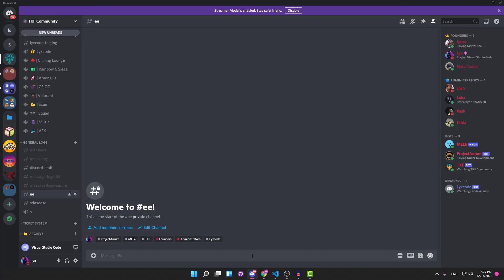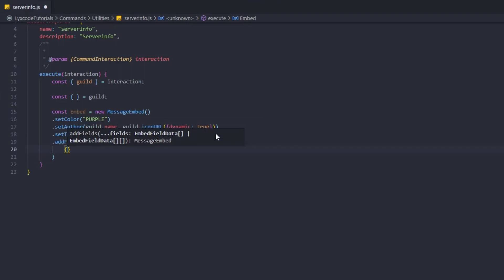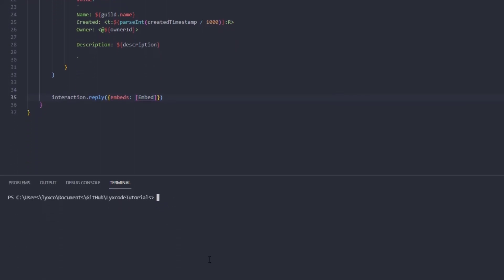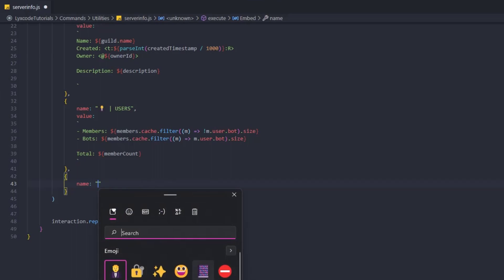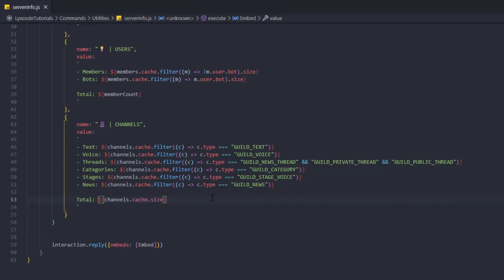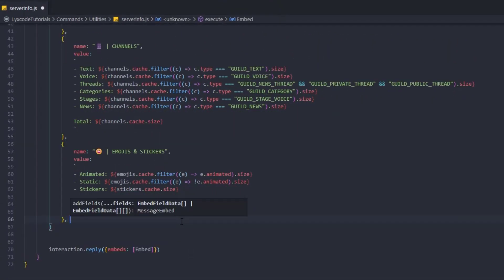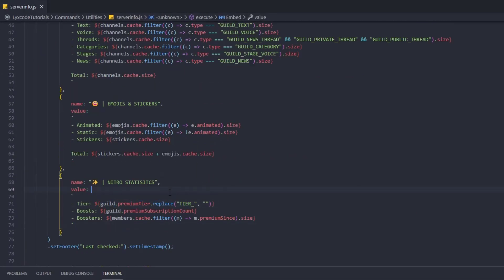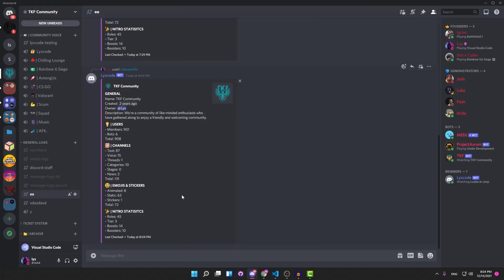Server-Info Command | Discord.JS Series | #19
Display your guild's information in a nice formatted  embed.